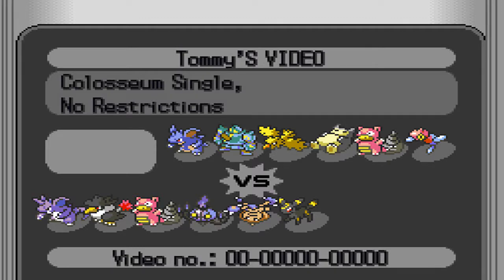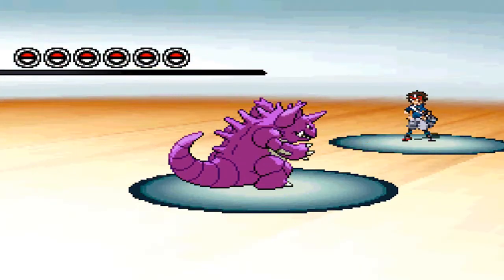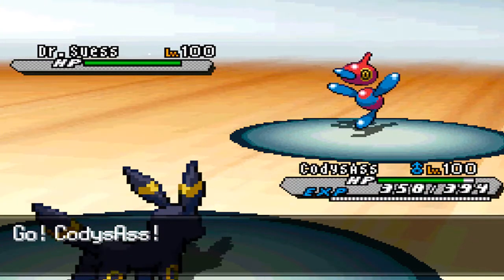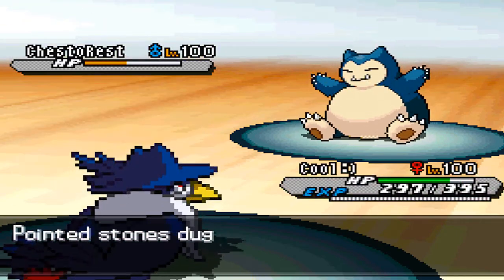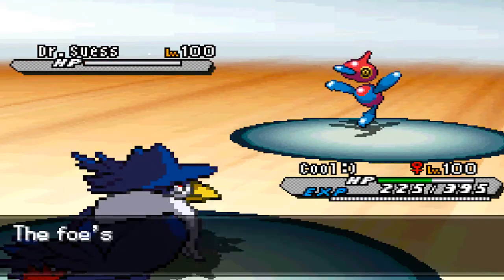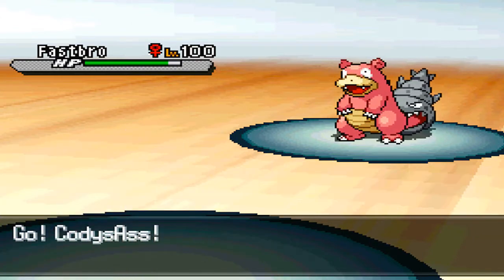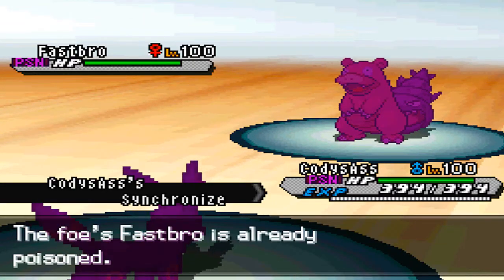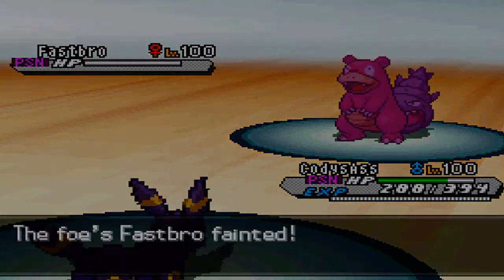Pokemon BW2 Wifi Battle #42 - YoungsterJPow (UU)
Honchcrow, power is neccessary, power is required, power is there, oh honchcrow ;)

UU isnt my go to tier, but i do occasionally like to play it, and i do really enjoy using this team on showdown, so i wanted to try my look on the good old nintendo wifi, and this was the end product!

Hey Guys! Hope you have enjoyed this video, and if so, express that love with a like and/or comment.
Be Sure to add me on Skype! : JohnOrigins